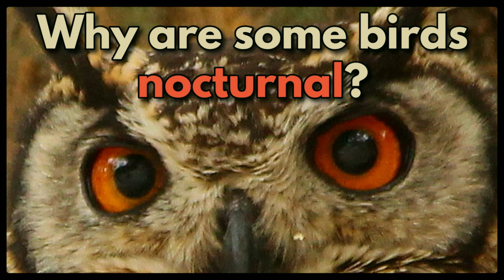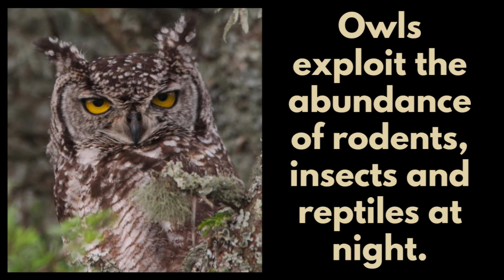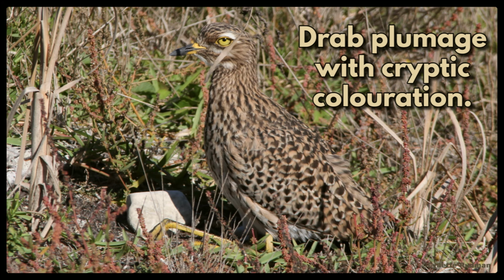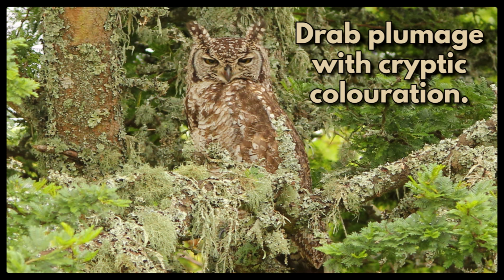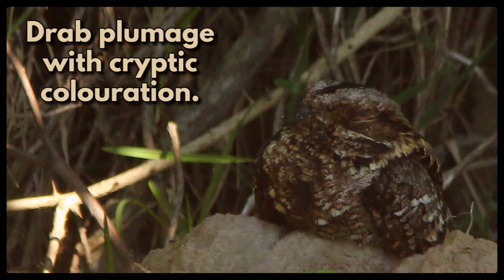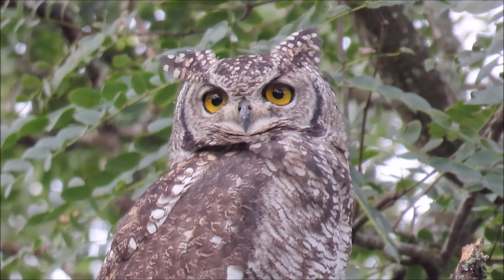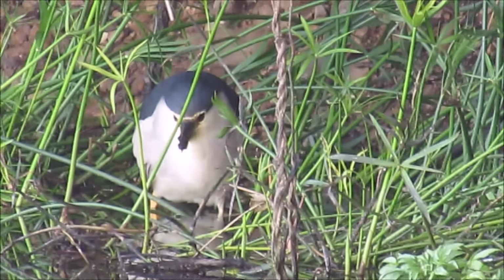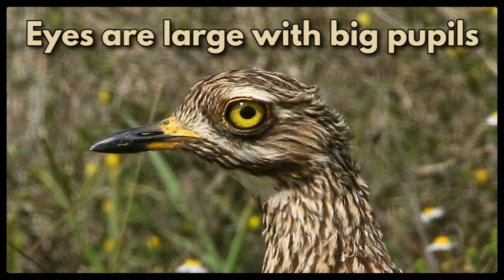Why are some birds nocturnal?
Have you ever wondered why some animals and birds roost all day and are active only at night? This video will explain why they are nocturnal and how they have adapted to roosting in the day undetected by predators and foraging all night, sometimes in low light. .